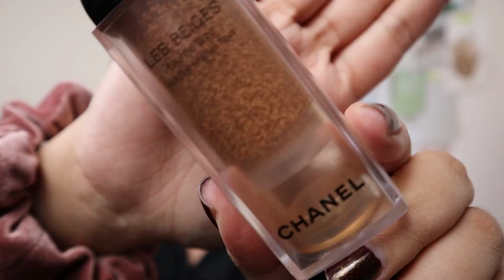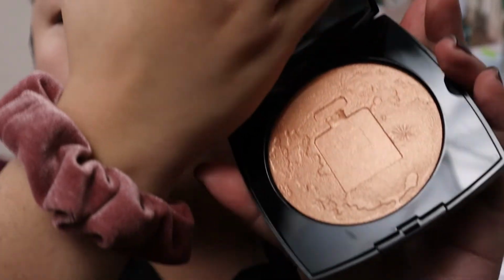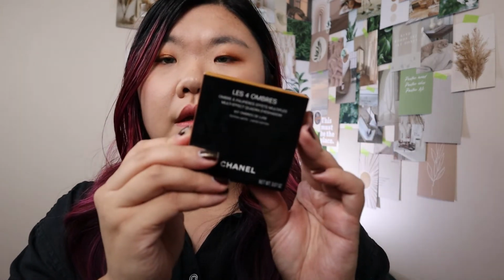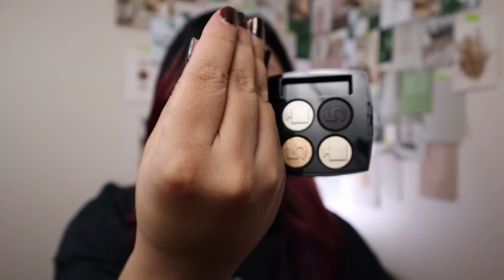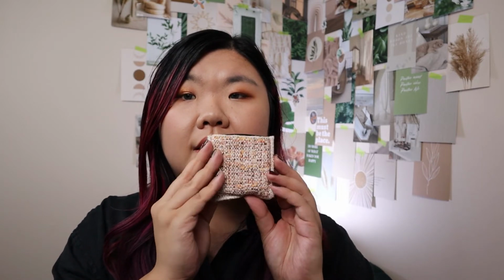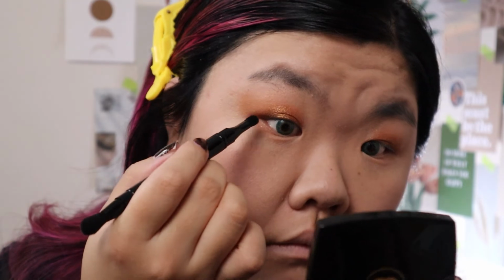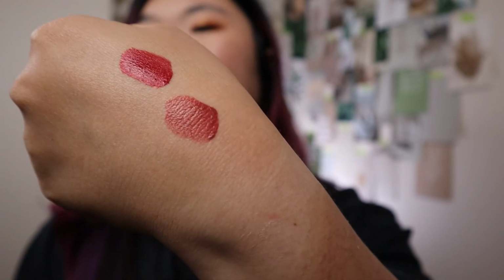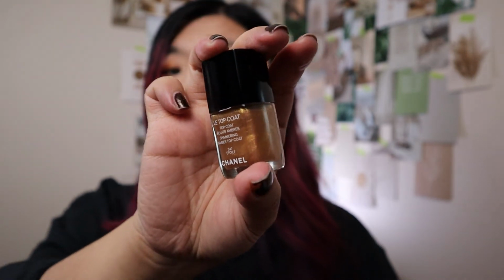Chanel Holiday Collection 2022 | Chanel Beauty Review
Hello Hello! Here goes my Chanel Holiday Collection Review/Unboxing!
My personal favorite from the collection would be the eye shadow pallet for sure! Let me know what's yours?

All product purchased by myself.